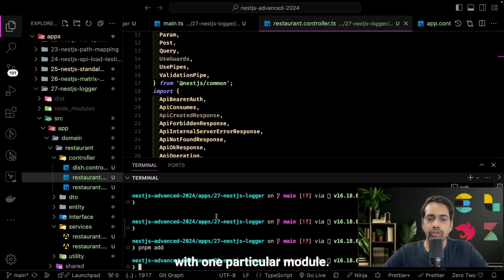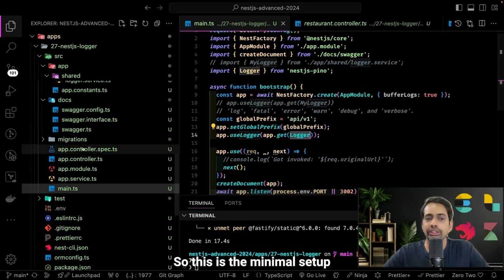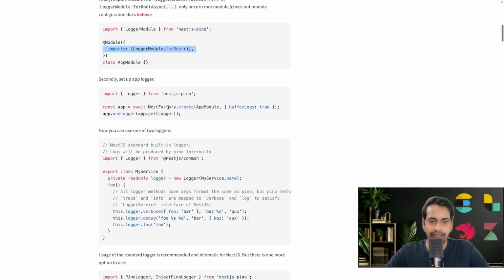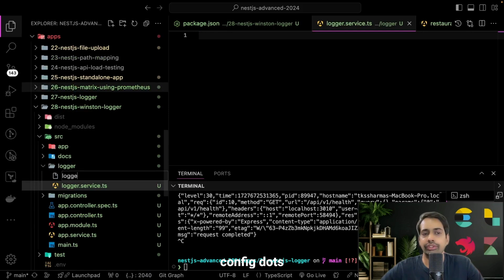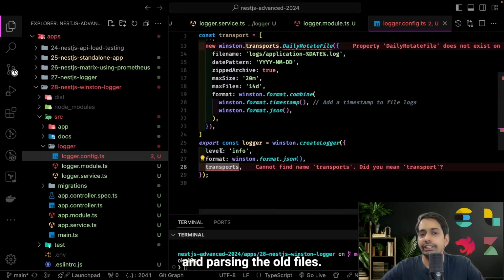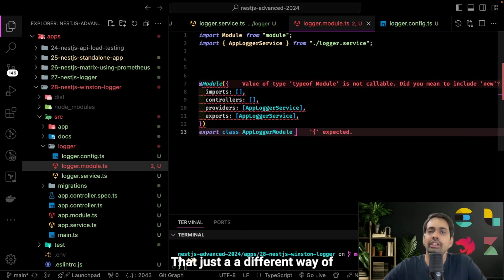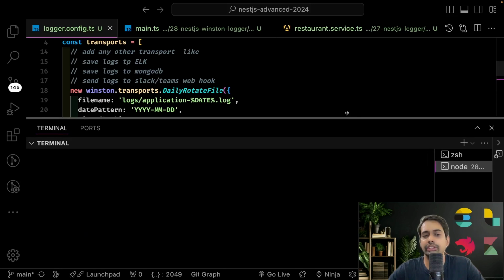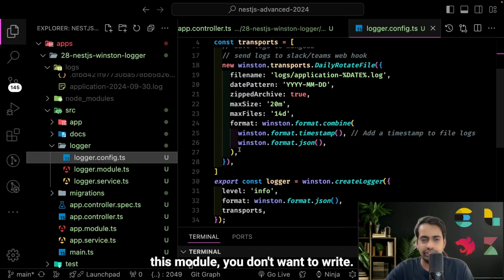Nestjs Logging WAR WINSTON vs Pino Which is FASTER? #03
In this comprehensive tutorial, we'll delve deep into the world of NestJS logging and explore how to leverage the Elastic Stack (ELK) to efficiently manage and analyze your application logs.

Key Topics Covered:

* Understanding Logging in NestJS: Learn about the built-in logging capabilities of NestJS and the importance of effective logging.
* Introducing the ELK Stack: Discover the components of the ELK Stack (Elasticsearch, Logstash, Kibana) and their benefits for logging.
* Setting Up the ELK Stack: Install and configure the ELK Stack components for your development environment.
* Integrating NestJS with Logstash: Send NestJS logs to Logstash for centralized collection.
* Indexing Logs in Elasticsearch: Index your NestJS logs in Elasticsearch for efficient search and analysis.
* Visualizing Logs with Kibana: Use Kibana to explore, search, and visualize your NestJS logs.
* Advanced Logging Techniques: Explore advanced techniques like structured logging, correlation IDs, and log rotation.
* Best Practices for Logging: Follow best practices for effective logging in NestJS applications.

Benefits of Using ELK for NestJS Logging:

* Centralized Logging: Collect logs from all your NestJS applications in a single location.
* Powerful Search and Analysis: Use Elasticsearch's advanced search capabilities to analyze your logs.
* Real-time Monitoring: Monitor your NestJS applications in real-time using Kibana dashboards.
* Scalability: The ELK Stack can handle large volumes of logs.

Join us on this journey to master NestJS logging with ELK and gain valuable insights into your application's performance and behavior.